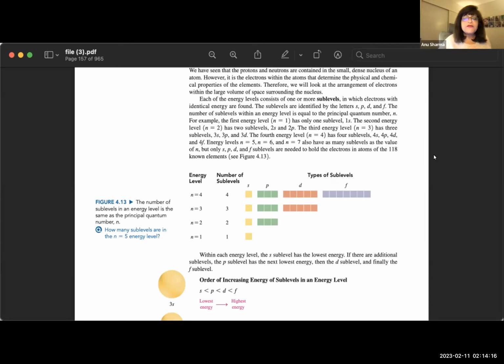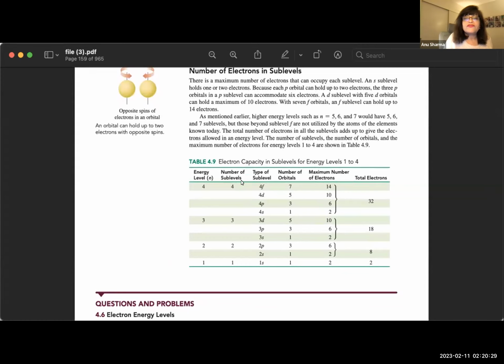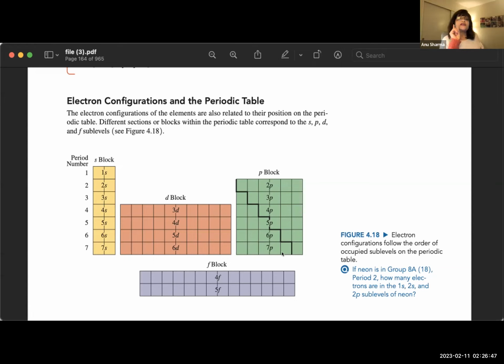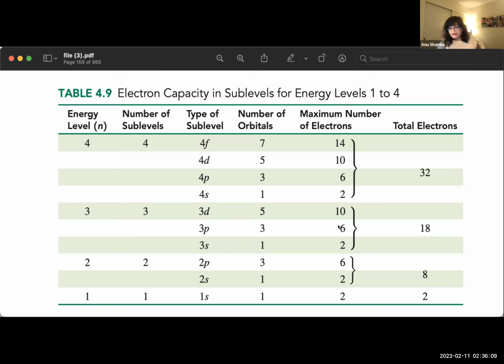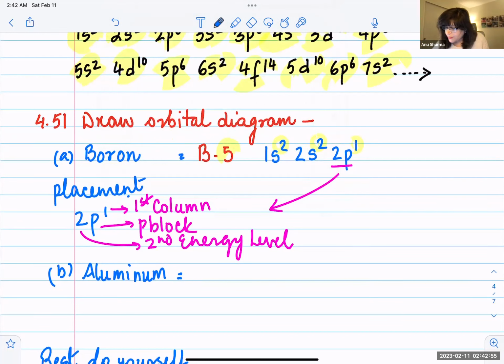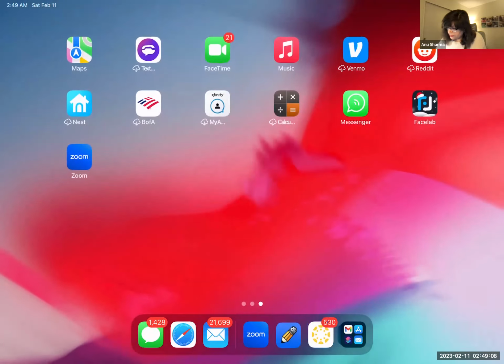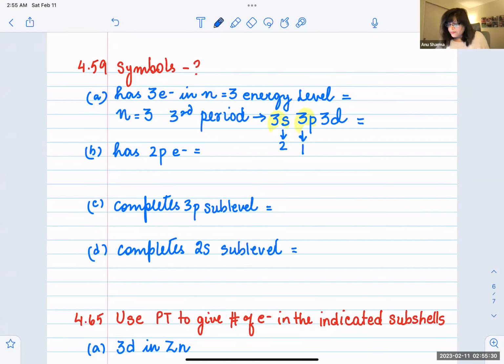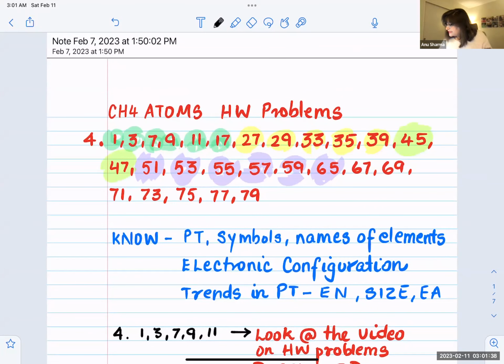How to solve Ch 4 HW Problems on Electronic Configuration (GOB)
GOB - Ch 4 Atoms HW Q 45,47,51,53,55,57,59,65 Electronic Configuration